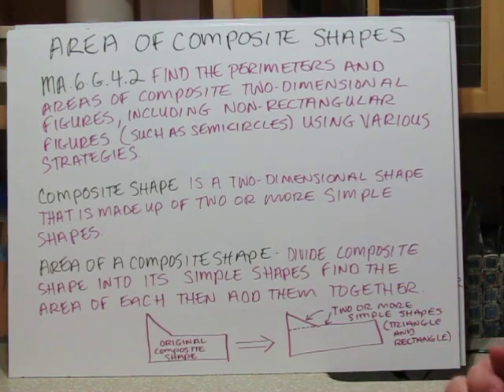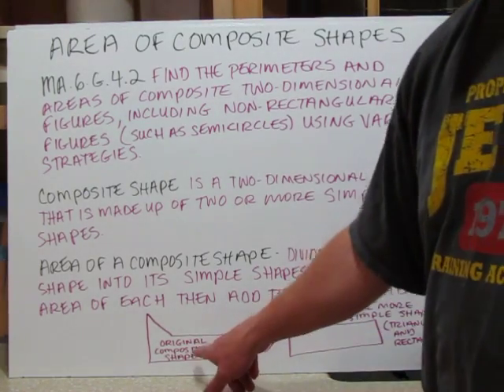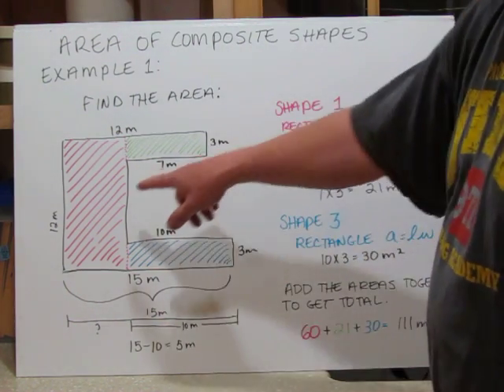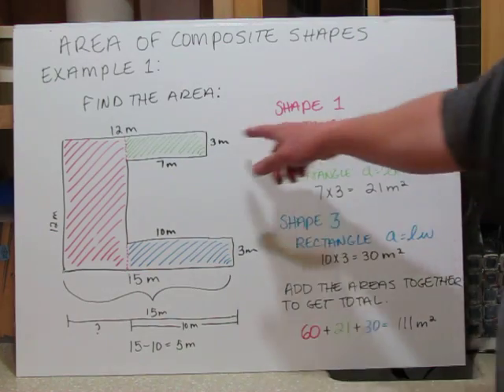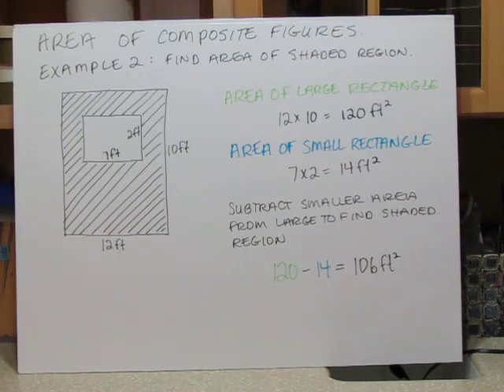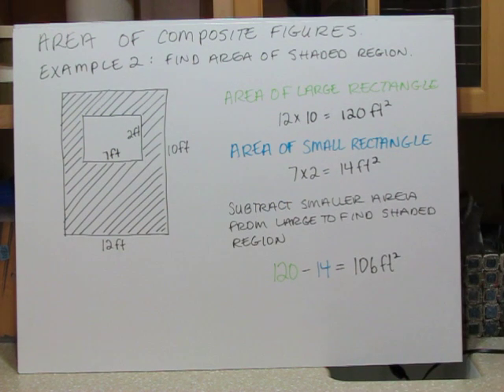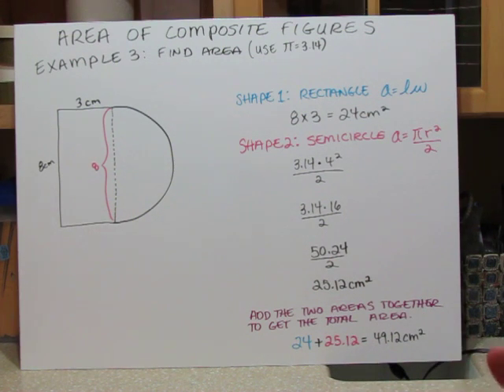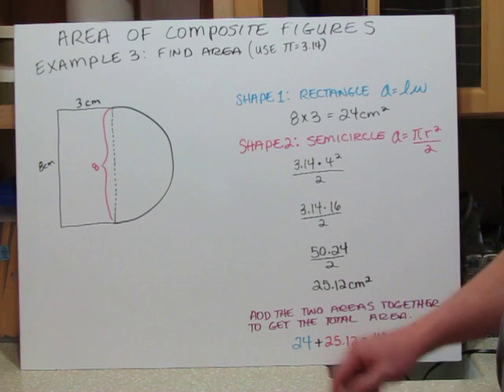Area of composite shapes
This video covers finding the area of composite shapes. NGSSS standard MA.6.G.4.2 Find the perimeters and areas of composite two-dimensional figures, including non-rectangular figures (such as semicircles) using various methods.